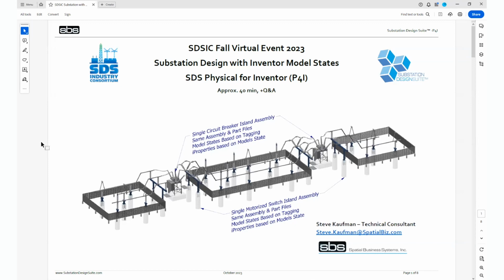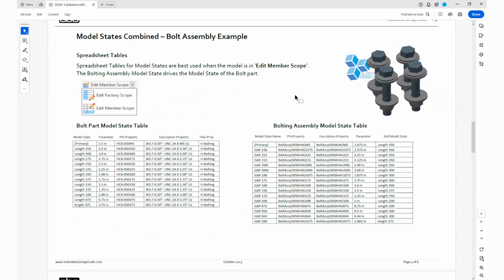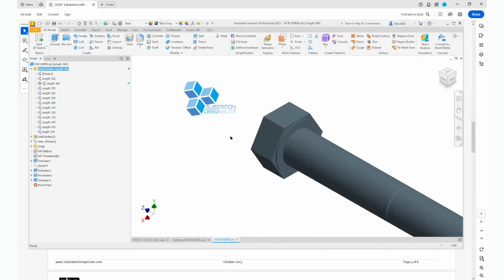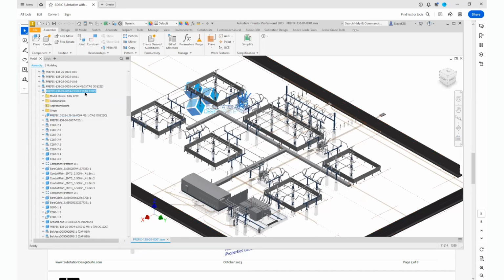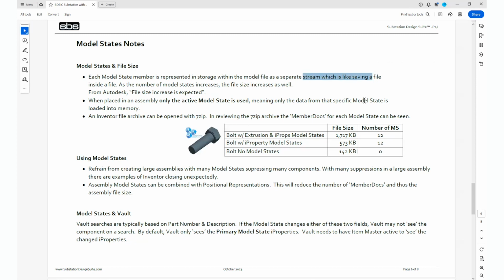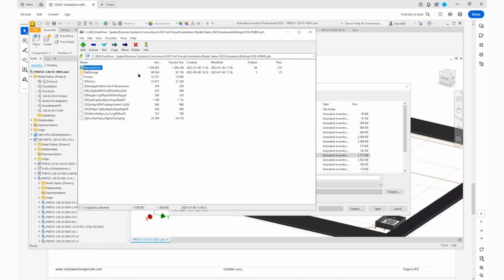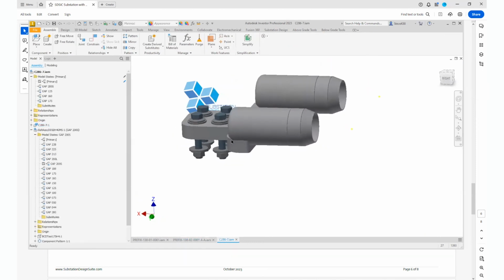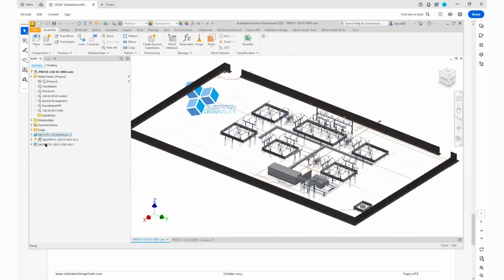SDS Physical for Inventor- Substation Design with Inventor Model States | SDSIC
See below for a list of points covered in this video.
*Recorded during the 2023 SDSIC Fall Virtual Event

This demonstration is based on Substation Design Suite™ Physical for Inventor (SDS-P4I). However, it will be applicable to SDS Physical for AutoCAD users when importing Model States with INEX.

Topics
1.            Model State Types
2.            Model States Combined
3.            SDS Substations with Model States
4.            Model States Notes
5.            Bonus: New Inventor browser icons for Inventor +2022